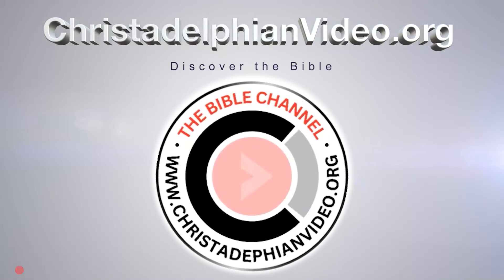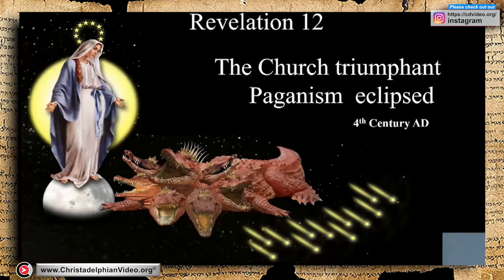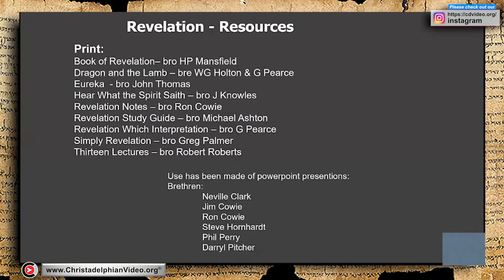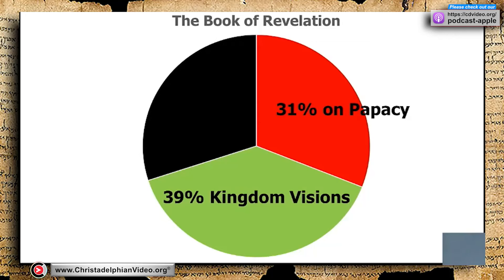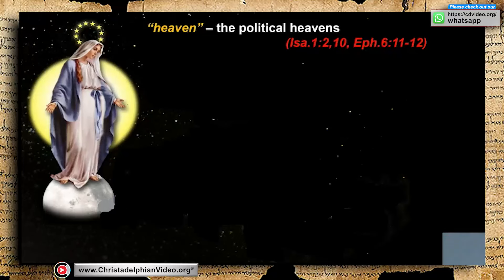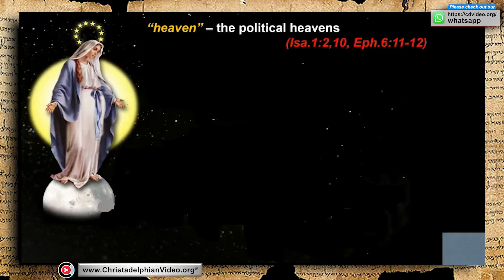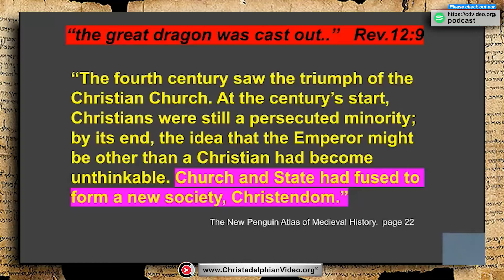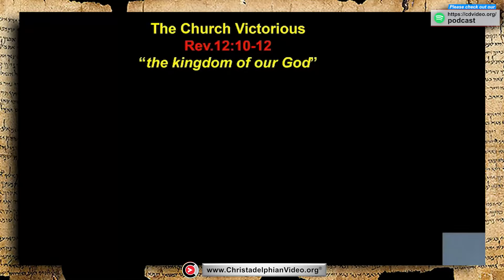Roman Catholicism in the Book of Revelation #1 'The Church Triumphant - Paganism Eclipsed'.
A @Christadelphians Video: Talk 1 - The symbols in Revelation 12 tell how the Christians cooperated with their champion, Emperor Constantine, who defeated all of his pagan rivals and became the sole emperor. He favoured the Christians and their doctrines, which were contrary to the teaching of Jesus and his apostles.
Summary
The content discusses the development of Roman Catholicism in the Book of Revelation, focusing on the Church Triumphant and the rise of the papacy under Constantine. It covers the corruption of the church, the conflict with paganism, and the persecution of those who opposed the Catholic Church.

Highlights
📚 The content delves into the history of Roman Catholicism and its roots in the Roman Empire under Constantine.
🐉 Symbolism in Revelation is used to represent the conflict between the church and paganism, with a focus on the rise of the papacy.
🦅 The persecution of dissenters and the role of various groups in opposing the tyranny of the Catholic Church are highlighted.
⏰ The symbolic time periods in Revelation, such as 1260 days representing 1260 years, are explained to show the historical context of events.
🌍 The focus of the Book of Revelation on Europe and the Middle East is emphasised as a thread of history over 2000 years.

Q: What is the central theme of the video content?
A: The central theme of the video content revolves around the historical analysis of the development of the Christian church from its early ecclesial roots to the corrupted state it became in the Roman Empire, particularly focusing on the period of Constantine and the merging of church and state power.
Q: How does the video explain the significance of the time period of 1260 years mentioned in Revelation?
A: The video interprets the time period of 1260 years mentioned in Revelation as symbolically representing a significant period of persecution and turmoil for the Christian church, starting from the time of Constantine in 312 AD and extending to events like the St. Bartholomew's Day Massacre in 1572.
Q: What role did Constantine play in the development of the Christian church according to the video?
A: Constantine played a pivotal role in the development of the Christian church by becoming Rome's first Christian Emperor, aligning the church with the political powers of the time, and initiating a shift towards a fusion of church and state authority that laid the foundation for the Catholic system as it evolved in the following centuries.
Q: How does the video explain the symbolism of the dragon, serpent, and devil in relation to the Roman Empire and the Christian church?
A: The video interprets the symbolism of the dragon, serpent, and devil in Revelation as representing the Pagan Roman Empire's oppressive power, particularly during the time of Constantine, and highlights the ongoing conflict between the corrupted Christian church and those who opposed its tyranny throughout history.

This video was produced by the ChristadelphianVideo.org project, arranged and supported by Christadelphians worldwide.

Chapters by Joanna Evans
00:00 – Intro
00:15 – Overview of Revelation 12 Symbols
01:40 – Revelation Presentation Resources
02:27 – Structure of the Book of Revelation
03:23 – Key Features of Christ’s Final Words
06:16 – The Bride of Christ Corrupted
11:59 – The Great Red Dragon in History
21:24 – The Great Dragon Called the Devil and Satan
22:42 – The Origin and Growth of Christendom and the Catholic System
29:22 – The Woman with Eagle Wings in the Wilderness
31:42 – The ‘Day for a Year’ Principle
35:54 – Historical Timeline for the Woman with Eagle Wings
40:58 – Conclusion
Related to: Revelation 12 The Church Triumphant Paganism Eclipsed